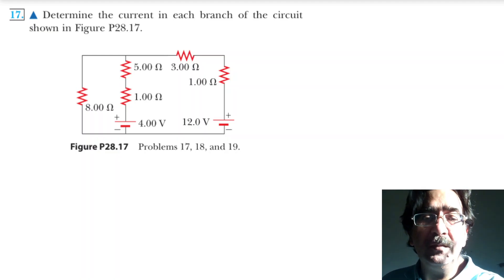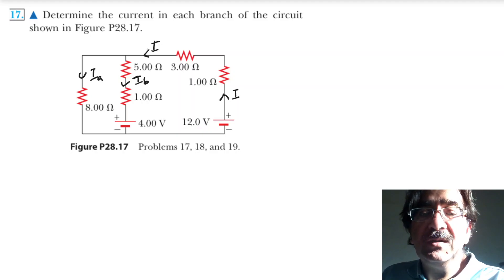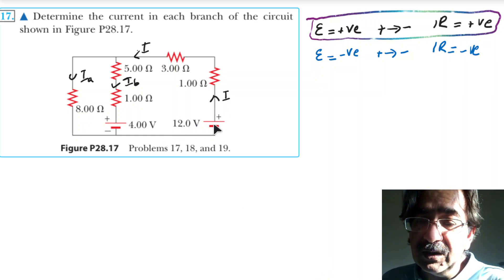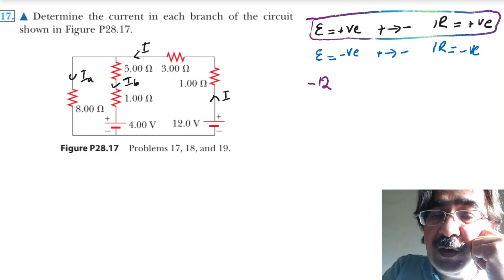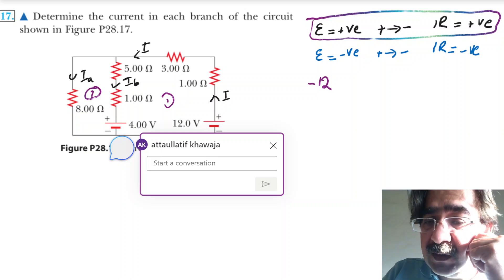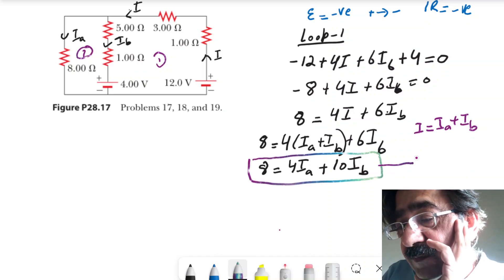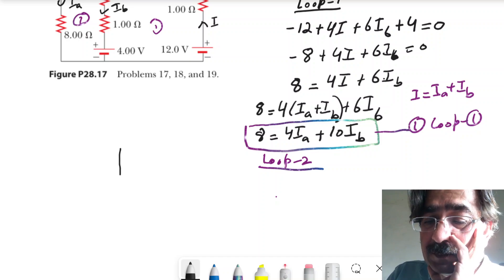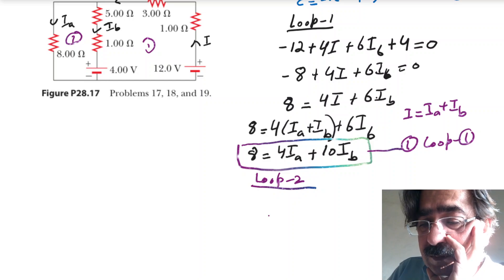Electrodynamics: Book Serway Chapter 28 Problem 17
This channel is based on free lectures related to Theoretical High Energy Physics. Nevertheless, some videos related to coffee lovers, coffee recipes and enjoyable everyday activities, and recommended products with reviews from authors are also uploaded. You can attend all the lectures related to theoretical Physics like Quantum mechanics, Classical Mechanics, Classical mechanics for general dynamics for constrained systems, Linear Algebra, Tensor,  relativity, cosmology, etc. Kindly Subscribe to my channel because we need your support and feedback to register our channel on YouTube. If you have any questions regarding any topic discussed in the videos then please never hesitate to put questions in the comments box, we will be pleased to answer your questions and confusion.
My Introduction
1) Quantum Mechanics
Lecture-1 Lecture-2 Lecture-3 Lecture-4 Lecture-5 Lecture-6 Lecture-7 Lecture-8 Lecture-9 Lecture-10 Lecture-11 Lecture-12 Lecture-13 Lecture-14 Lecture-15 Lecture-16 Lecture-17 Lecture-18 Lecture-19 Lecture-20 Lecture-21 Lecture-22 2)
2) Lectures on Classical Mechanics
Lecture-1 Lecture-1a Lecture-2 Lecture-3 Lecture-4 Lecture-5 Lecture 6 Lectue-7 Lecture-8 Lecture-9 Lecture-10 Lecture-11 Lecture-12
3) Lectures on Relativity and Cosmology
L-1 L-2 L-3 l-4 L-5 L-6 L-7 L-8 L-9* Tensor-1 L-10* Tensor-2 L-11* Tensor-3 L-12* Tensor-4 L-13* Tensor-5 L-14* Tensor-6 L-15* Tensor-7
4) Lectures on Electrodynamics
L-0 L-1 L-2 L-3 L-4 L-5 L-6 L-7 L-8 L-9 Lecture-10 Lecture-11
5) Lectures on Advanced Quantum Mechanics
6) Lectures on Complex Analysis Complex
Lecture-1 complex Lecture-2 complex Lecture-3 complex Lecture-4 complex Lecture-5 complex Lecture-6-1 complex Lecture-6-2 complex Lecture-7-1 complex Lecture-7-2
7) Moodle (Learning Management System)
Step by Step Guidelines to Arrange Lectures, Uploading Assignments and Work on Slate or Moodle Step by Step Guidelines to make an online Mathematical Quiz for Moodle or LMS by using latex.